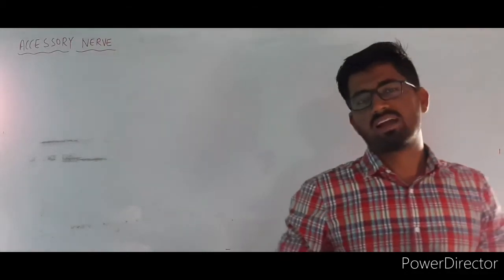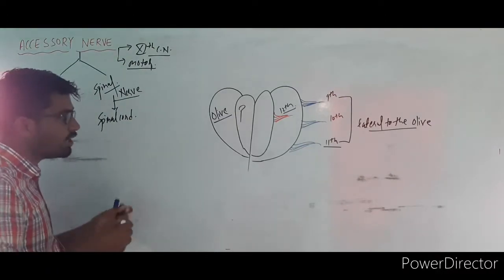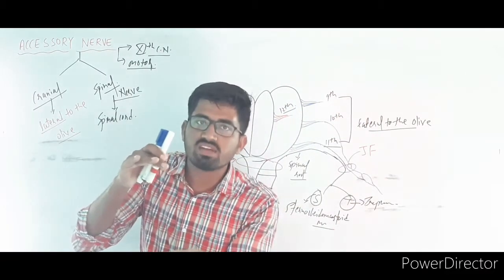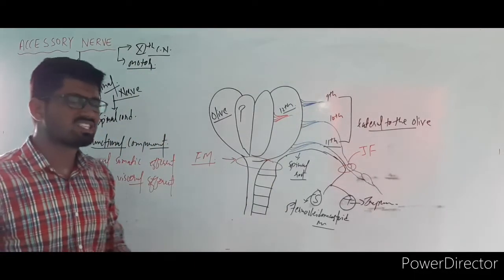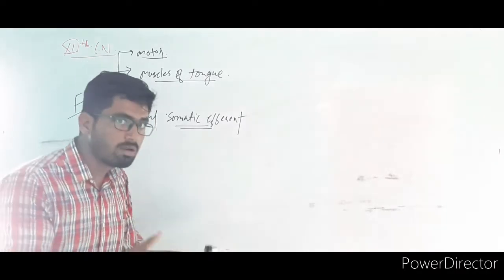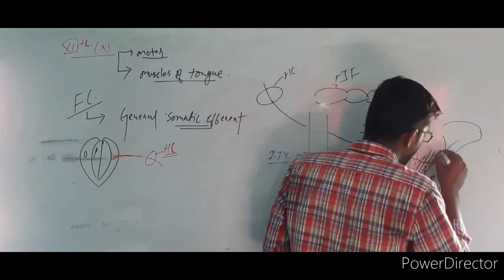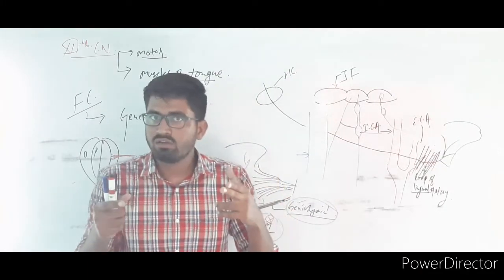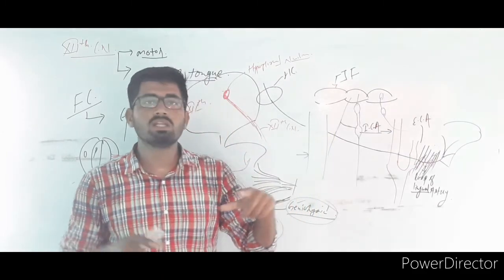ZERO TO HERO Neuroanatomy| Hypoglossal Nerve | Accessory Nerve| Last Minute Medicine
Cranial Nerves and Neuroanatomy are the most DREADED topics of first year anatomy and usually NOT UNDERSTOOD completely. This "ZERO TO HERO SERIES" will teach you the basics of neuroanatomy and provide you with an unique insight into the topic.

Come fall in love with the cranial nerves with us.

Found it useful? Share it to your medico friends!

Presenter: Harish Kumar
                   3rd year MBBS

We are a group of medical students across the country working on to build resources and promote student interests. To know more about us, log onto